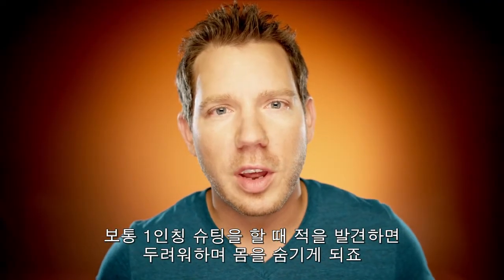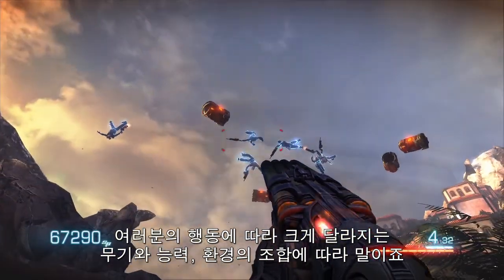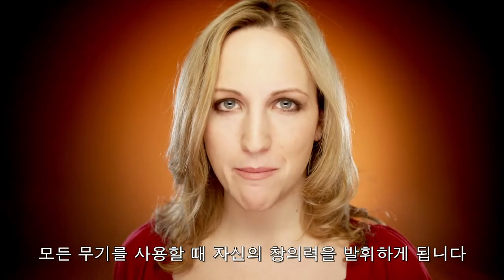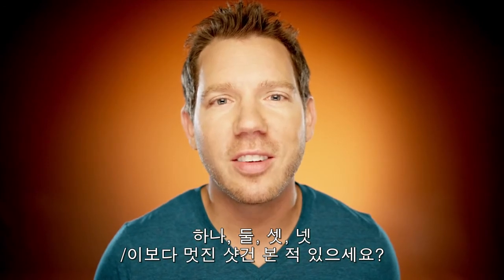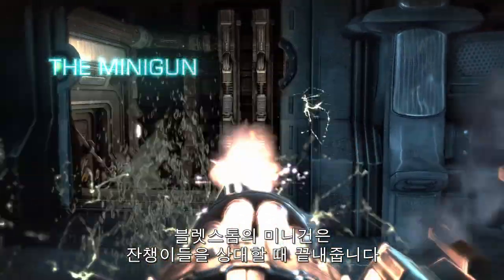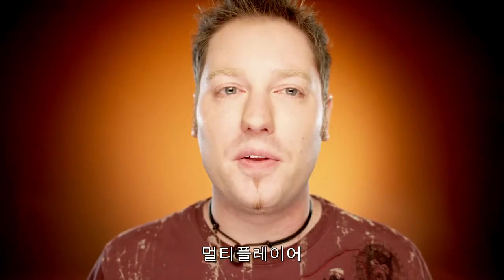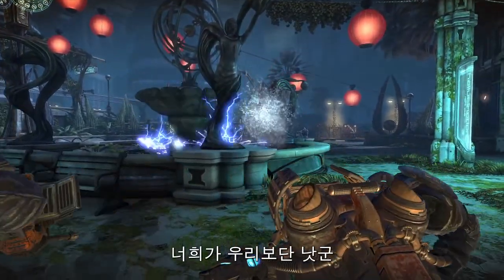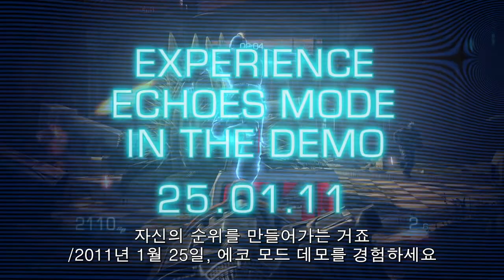불렛스톰 개발자 영상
불렛스톰의 시스템을 개발자가 출연하여 설명하는 영상